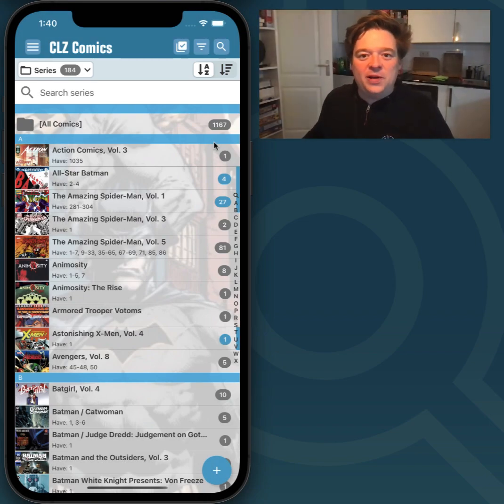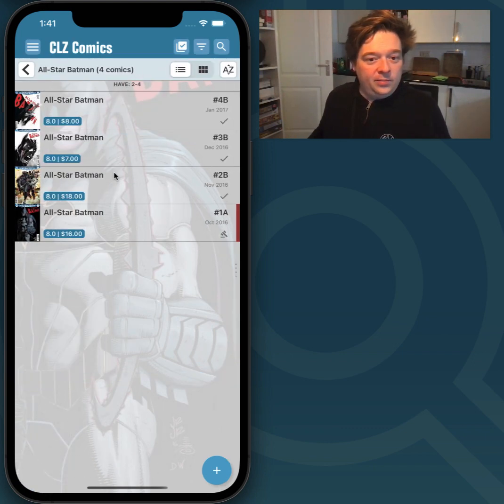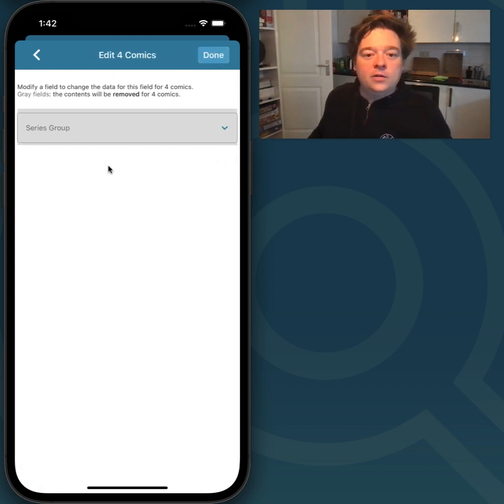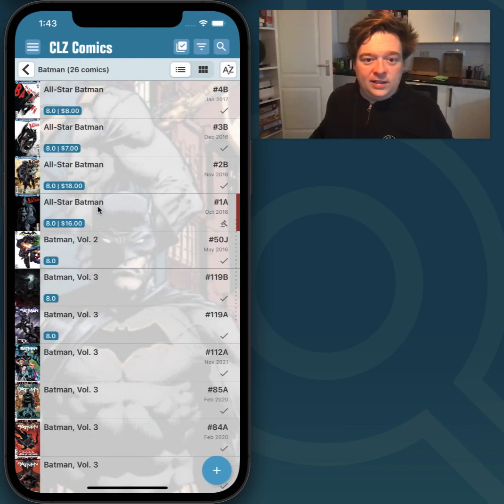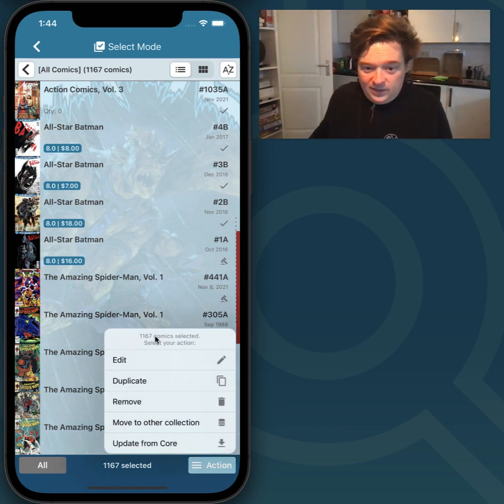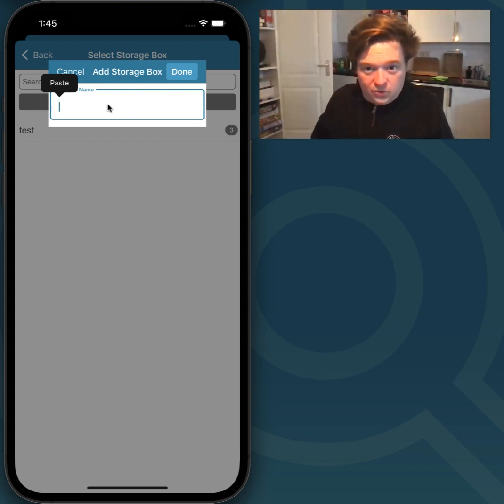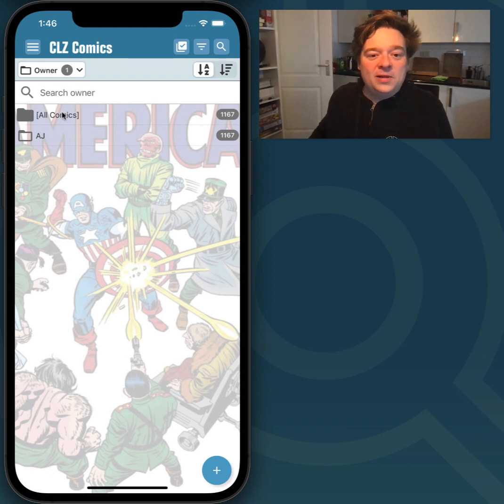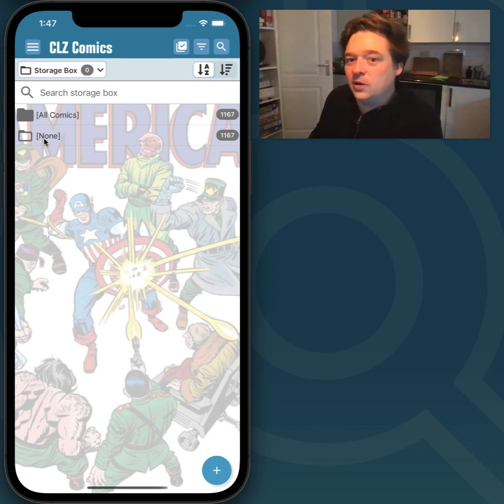CLZ Comics: Edit Multiple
I'm checking out the Edit Multiple feature in CLZ Comics today. Come check out this powerful tool with me on how you can quickly edit multiple comics!